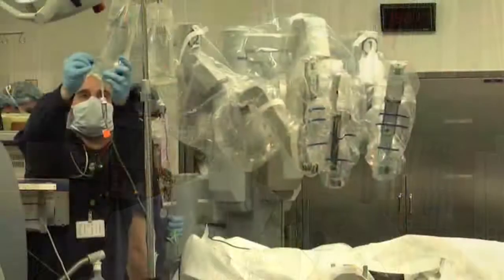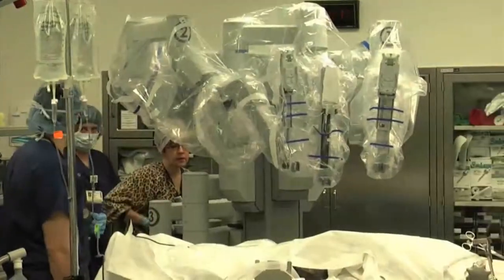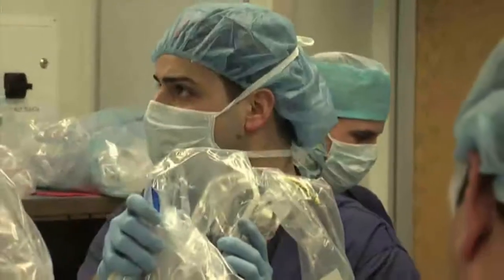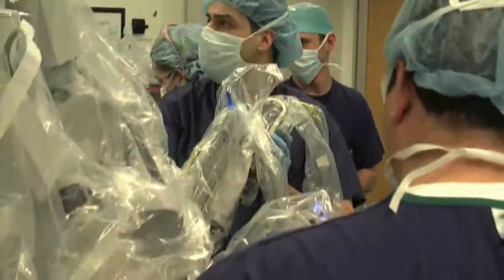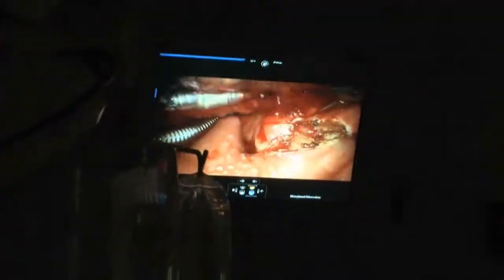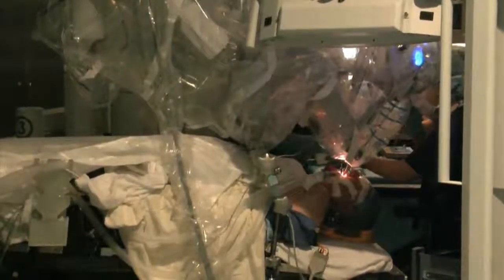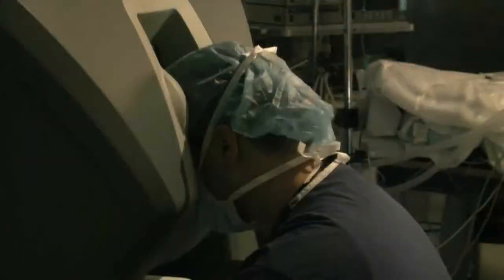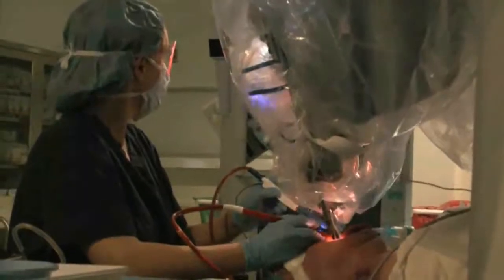URMC introduces robotic surgery for head, neck cancers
Surgeons expand robot-assisted surgeries to include head, neck cancers